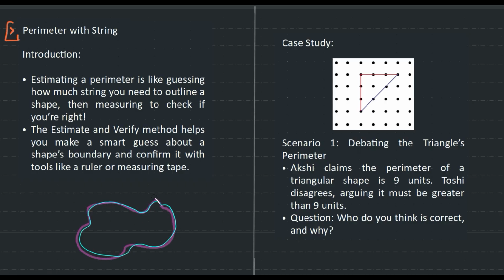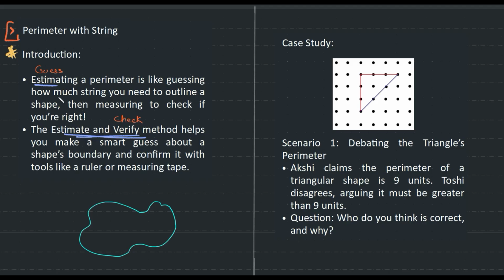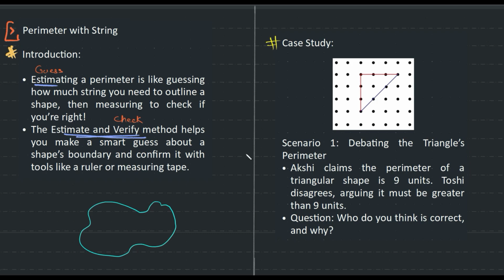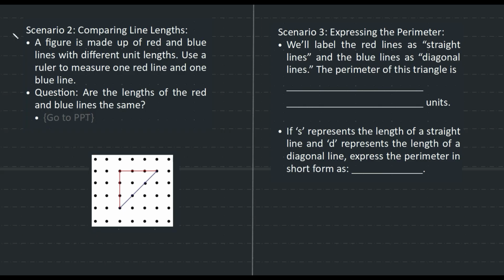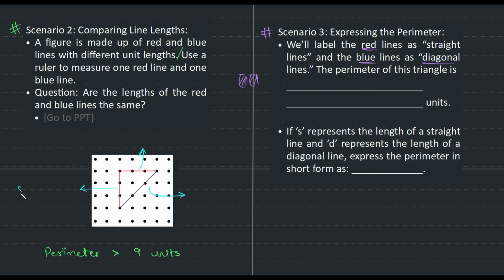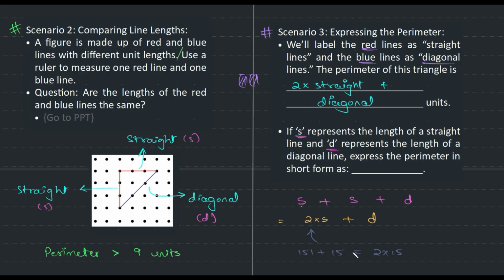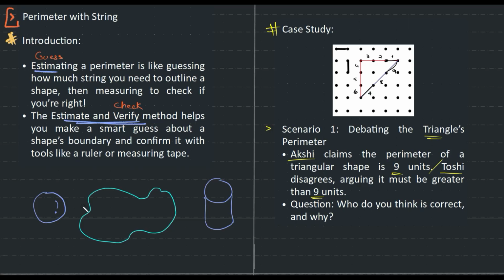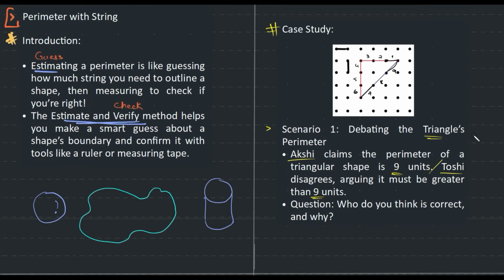01 F4 C1 Perimeter with String